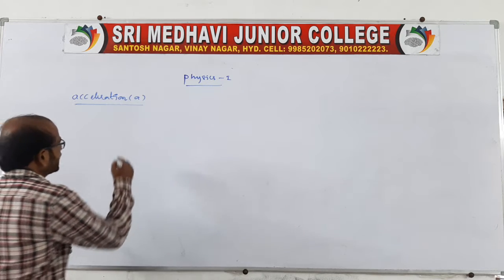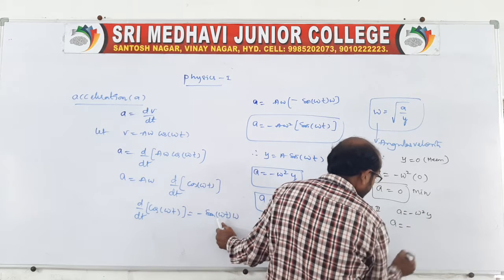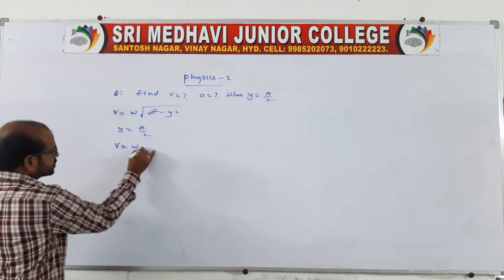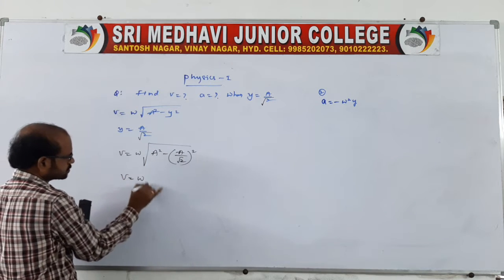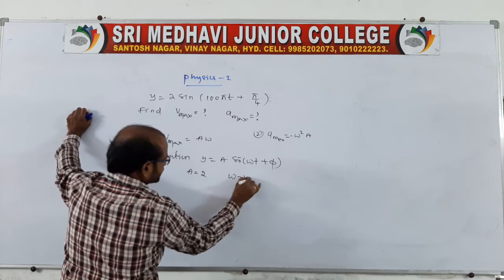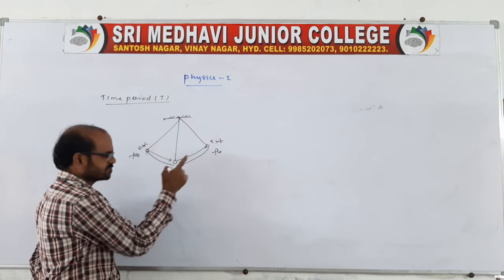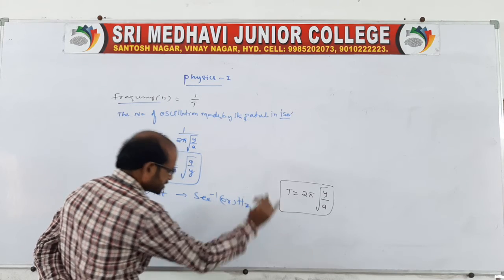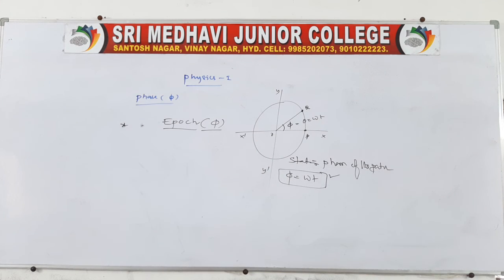15 APRIL 2021 - ACCELERATION AND TIME PERIOD